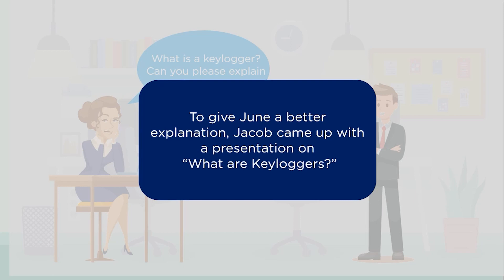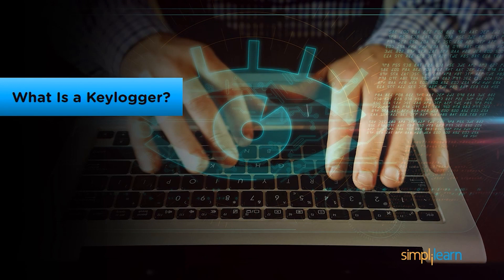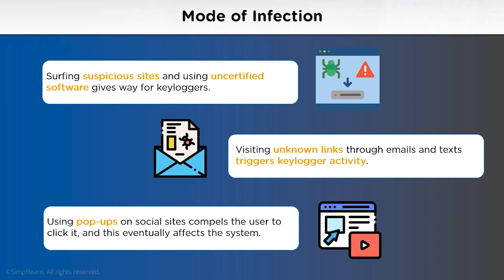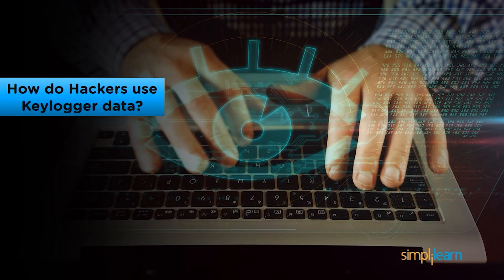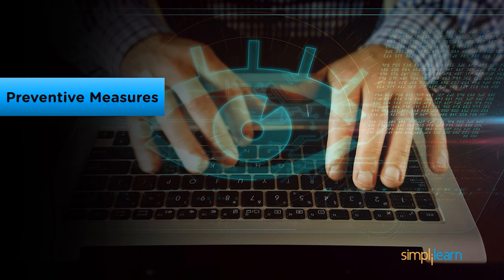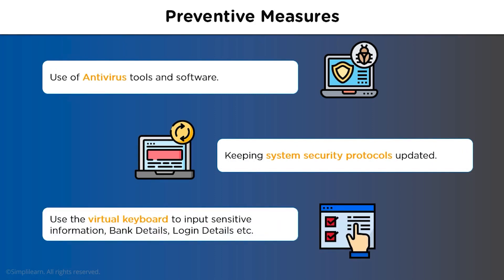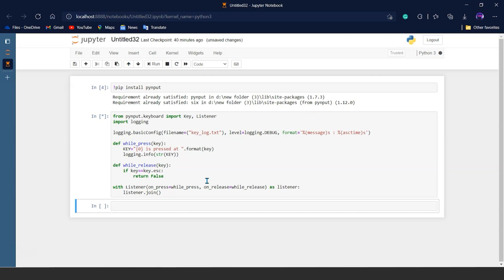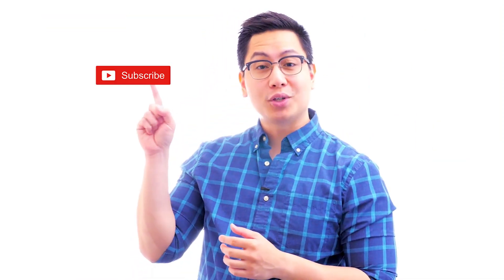Keylogger | What Is Keylogger And How Does It Work? | Keylogger Explained | Simplilearn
️️🔥 Professional Certificate Program in Cybersecurity, delivered by Simplilearn in collaboration with Purdue University

In this keylogger video, we will understand what is keylogger and how does it work. This video will make you understand how the keylogger program gets into our system and how to detect the keylogger activity in the system, and also keylogger explained how to prevent the keylogger program from harming the system through a keylogger demo.

The topics covered in this Keylogger video are:
00:00 What Is a Keylogger?
03:01 Mode of Infection
03:51 Detecting Keylogger Activity
04:41 Types of Keyloggers
06:01 How do Hackers use keylogger data
06:51 Do Mobile Devices get Infected?
07:51 Prevention Measures

Keylogger is a program that logs keystrokes we make using the keyboard and share them with the hacker, and this program is secretly installed into the system and hides its functioning. Still, we can detect the keylogger program through some points and prevent it from harming our system further.

This Certified Ethical Hacker-Version 10 (earlier CEHv9) course will train you on the advanced step-by-step methodologies that hackers actually use, such as writing virus codes and reverse engineering, so you can better protect corporate infrastructure from data breaches. This ethical hacking course will help you master advanced network packet analysis and advanced system penetration testing techniques to build your network security skill-set and beat hackers at their own game.

✅ Skills Covered
- Network Security
- Risk Management
- Network Packet Analysis
- Asset Security
- Disaster Recovery
- Encryption
- System Hacking
- Malware Threats
- Forensics
- Cryptography
- System Penetration Testing
- Incident Management
- Pen Testing
- Vulnerability Analysis